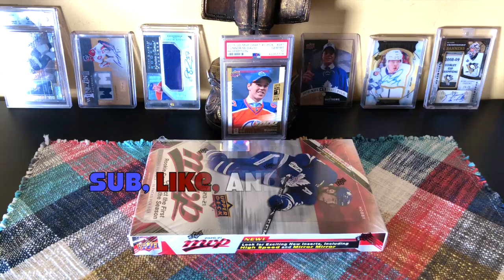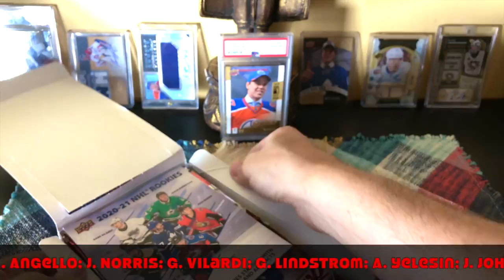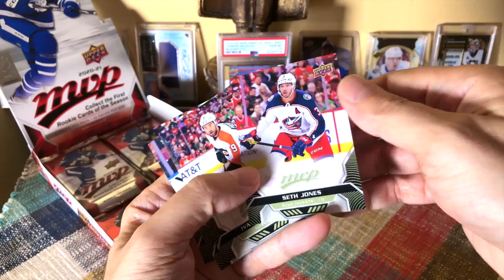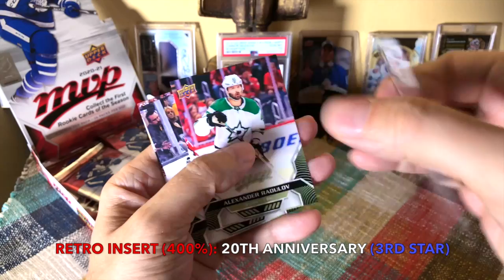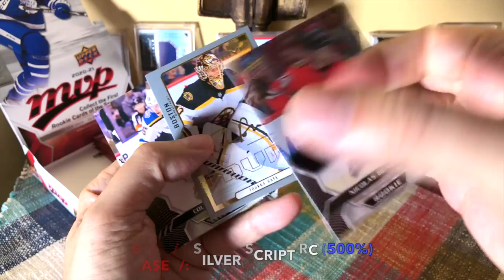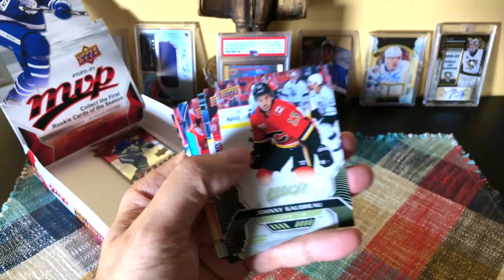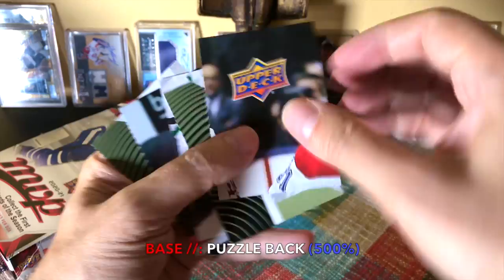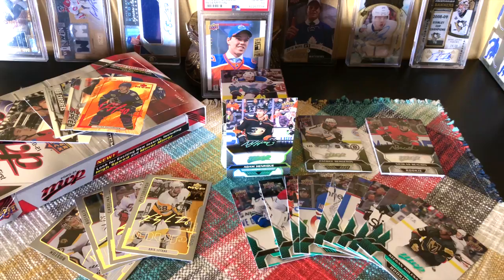2020-21 (20/21) Upper Deck MVP Hockey Hobby Box Break | AUTOS 4 YOU (2020)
See the RECAP of this video: 13:40

2020-21 Upper Deck MVP

Configuration:
8 Cards Per Pack, 20 Packs Per Box

Base Set:
- 1-200
- SP 201-250 (incl. 30 RCs) - 1:2

Box Break:
- 10 High-Series SP
- 5 Puzzle Backs and 5 Silver Scripts
- 4 Third Star 20th Anniversary Inserts
- 5 Add Inserts (Colors & Contours/High Speed/Mirror Mirror/Net Crashers)
- SP Auto /
- Rookie Redemptions
- Look for Super Scripts #/25; Black SS #/5, and Printing Plates #1/1

1. The entire contents of a previous box break;
2. A white storage box with a card lot; or
3. A full set of cards, incl. some inserts;

TO QUALIFY:
2. Like at least five of my videos
3. Comment on at least five of my videos, including the word: